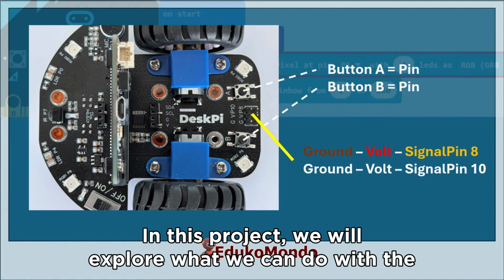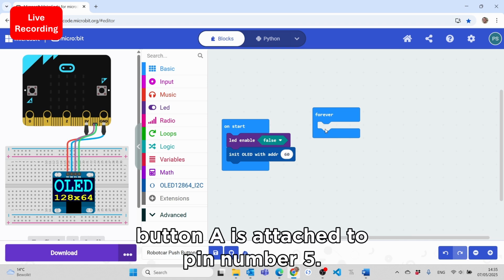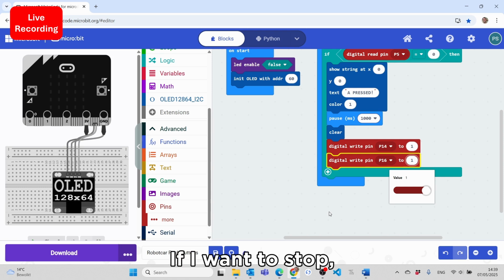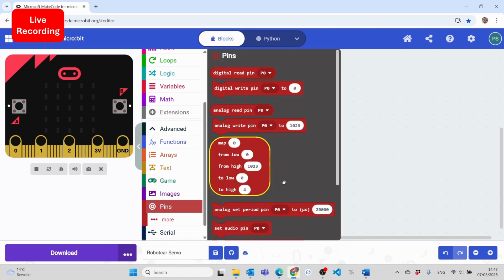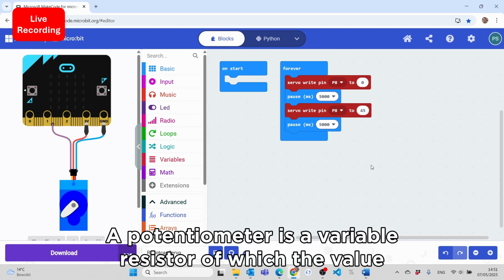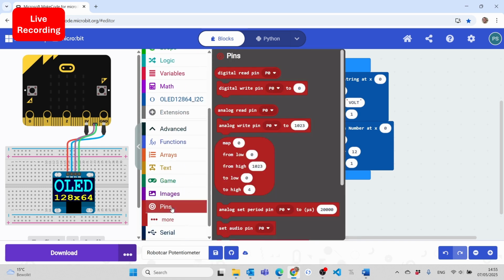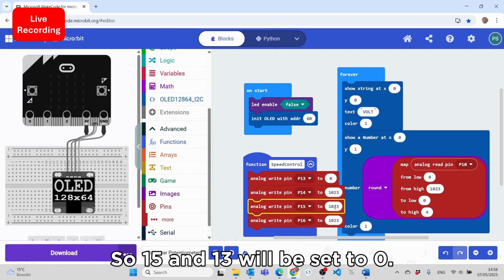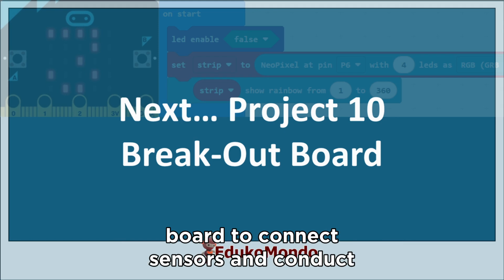STEAM BBC Project 9 T Adding Stuff English CC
In this ninth lesson of our microcar series, we'll be covering the integration of push buttons for on/off control of the GeeekPi microcar. Following that, we will explore the process of adding a servo motor and demonstrating speed control of the micro car using a potentiometer.

These three projects are based on the BBC Micro:bit, the Microsoft MakeCode block programming environment, and a robot car platform. This project aims to provide a practical introduction to fundamental STEAM concepts for students.

EdukoMondo has been dedicated to delivering customized STEAM education since 2019, with the objective of increasing digital literacy. To enhance accessibility, this series is undergoing transcription, translation, subtitling, and dubbing into multiple languages through the use of Artificial Intelligence and the support of volunteer native speakers.